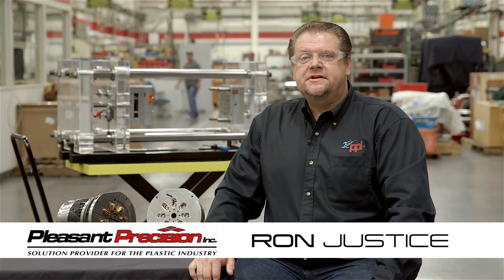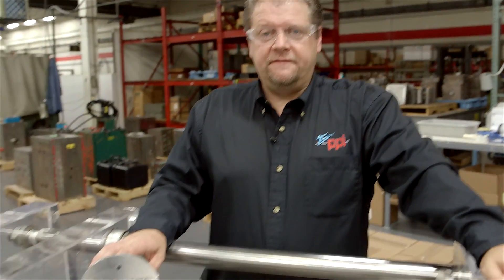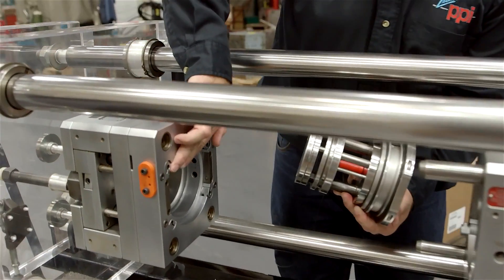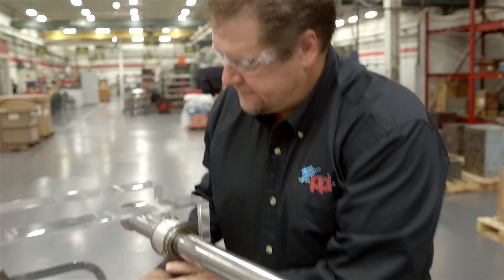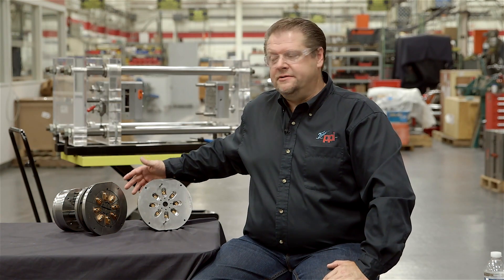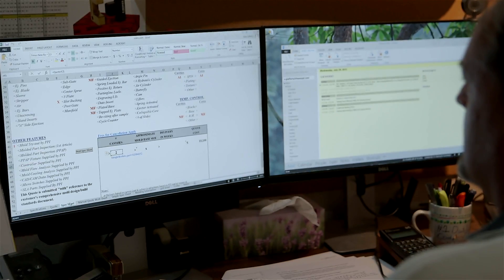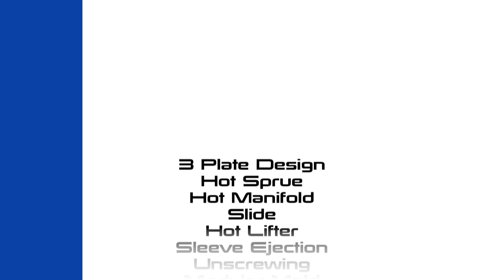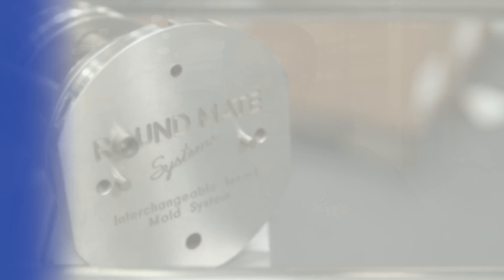Pleasant Precision RoundMate Modular Mold System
Watch Ron demonstrate the difference between a dedicated tool and a Roundmate tool. And what it means to have a modular system or an inter-changable mold making system. You'll also find that savings can be realized in not only quoting but engineering , manufacturing and molding.